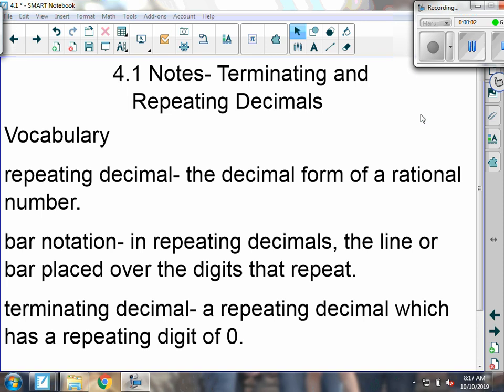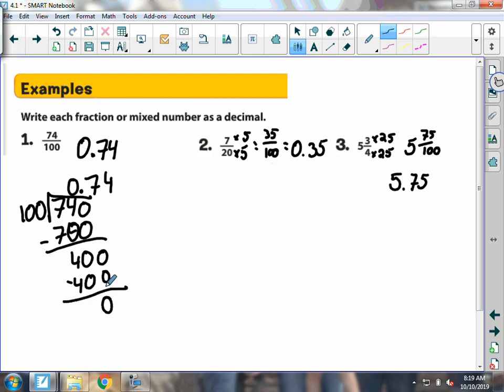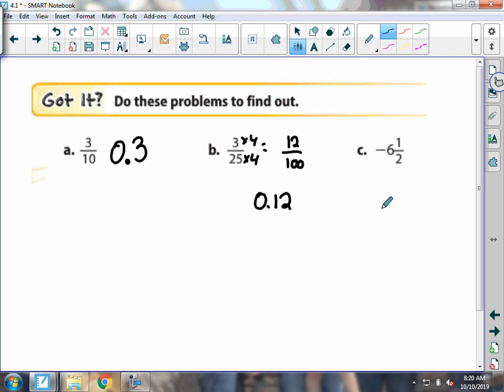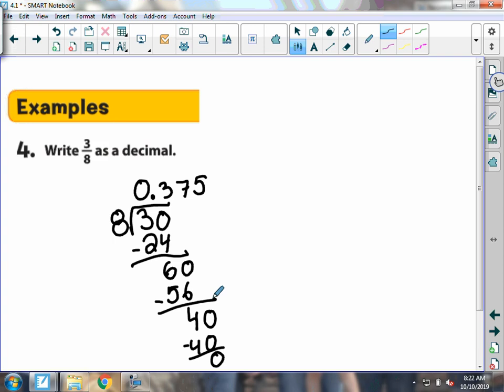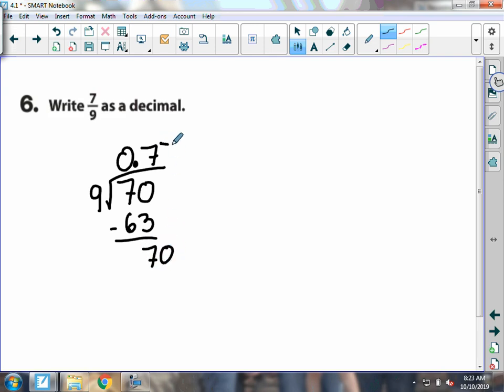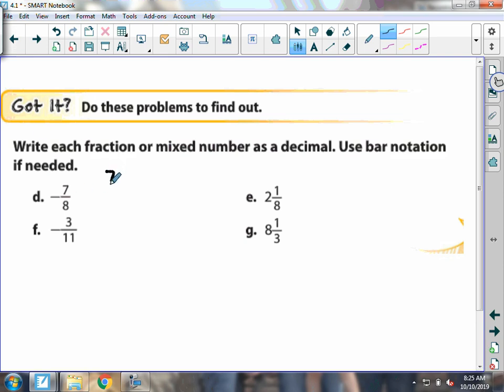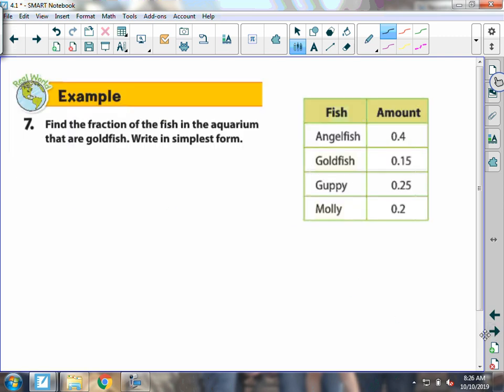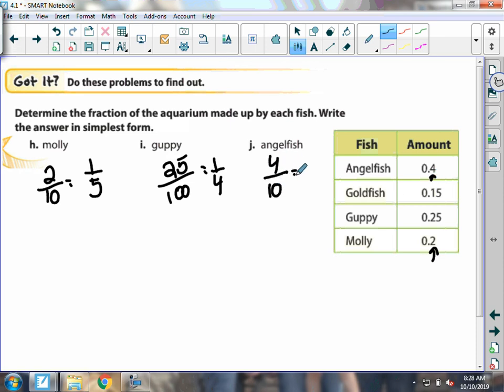4.1 recorded lesson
Chapter 4 Lesson 1: Terminating and Repeating Decimals